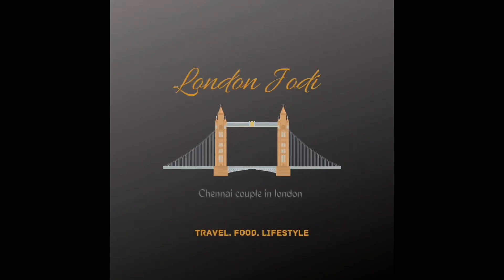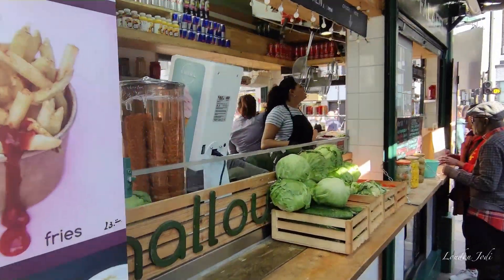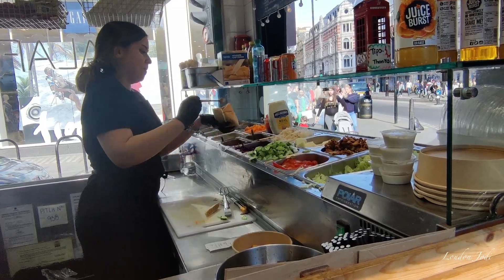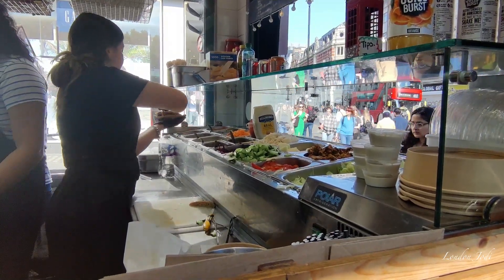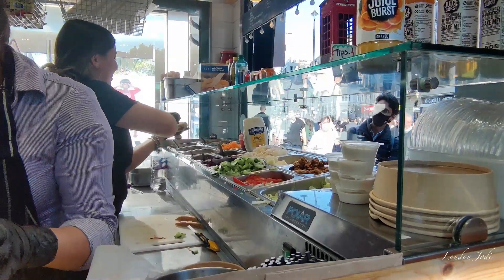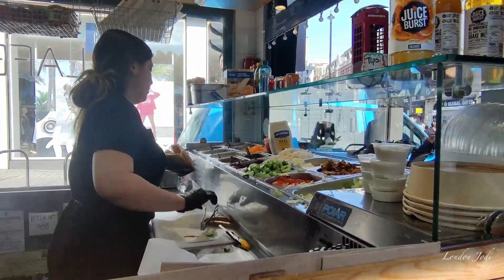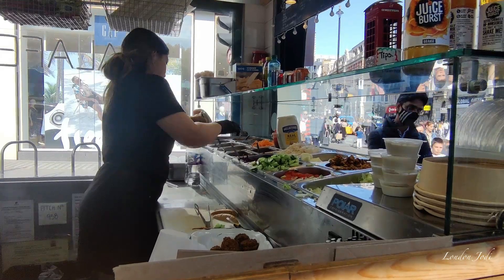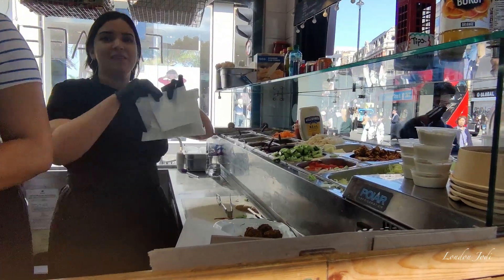Falafel | London Street food | Food Vlog Tamil | London Jodi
This is a food vlog on one of the famous street food from the busiest streets of London.